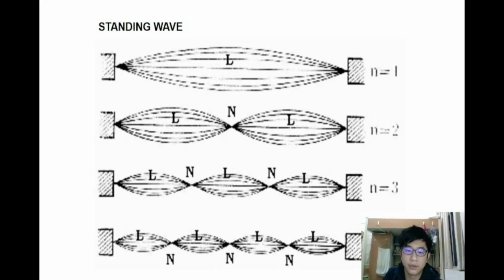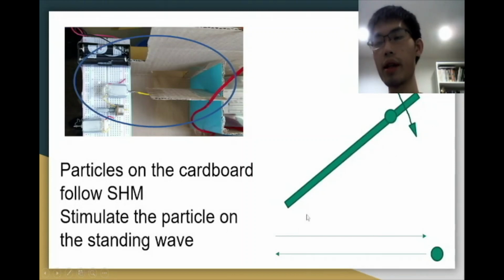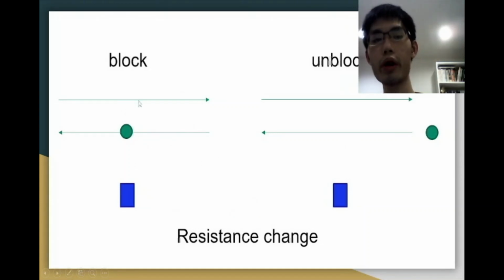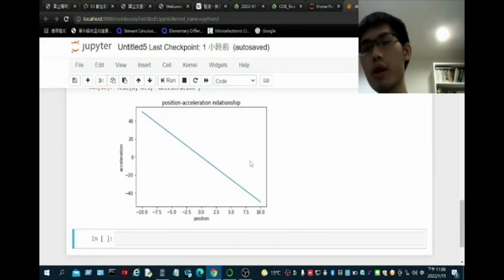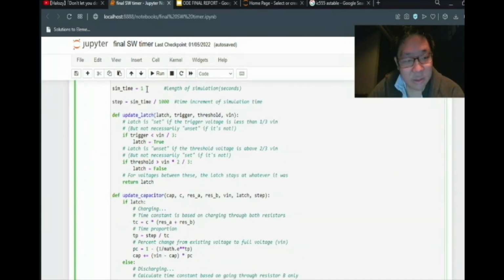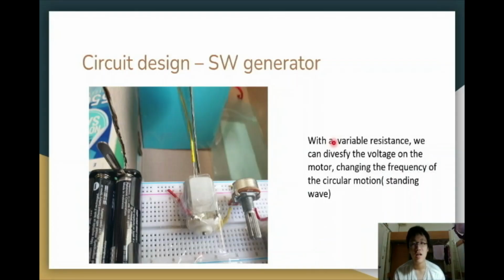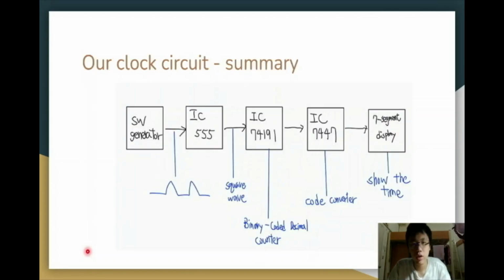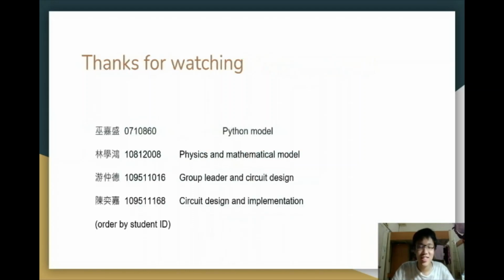NYCE ODE F2022 final project -- group 10